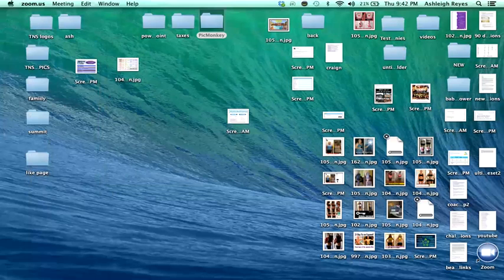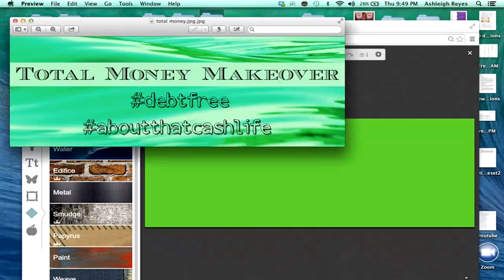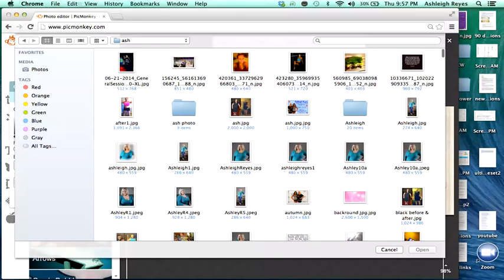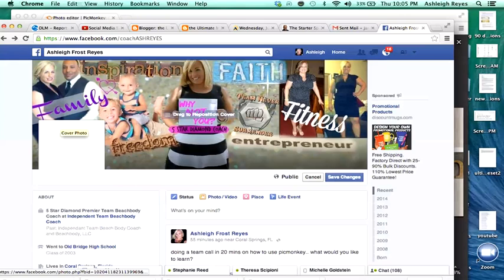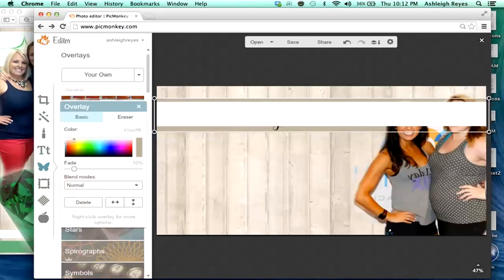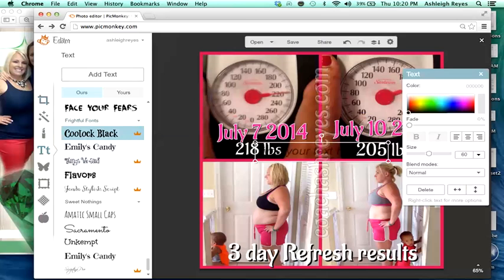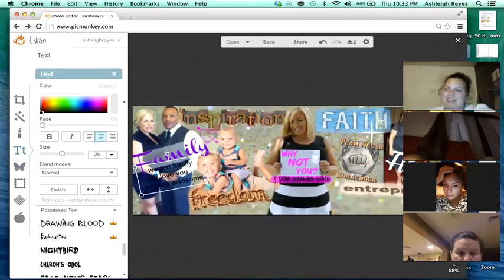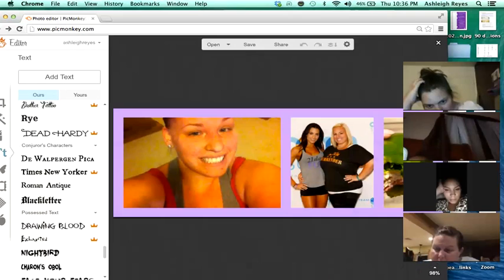7/25/14 PicMonkey Training